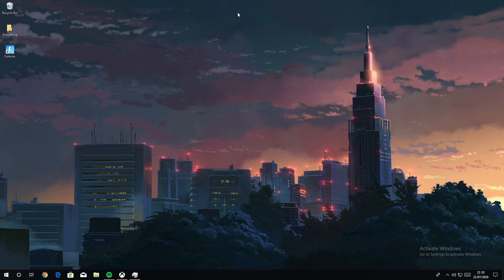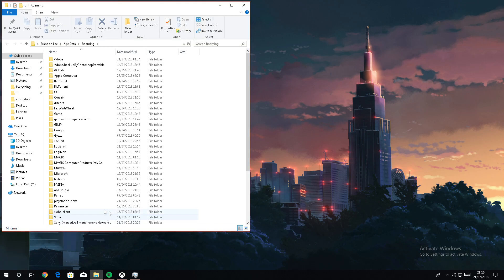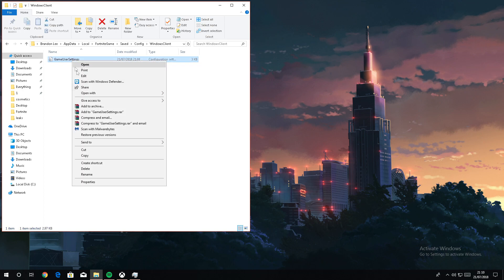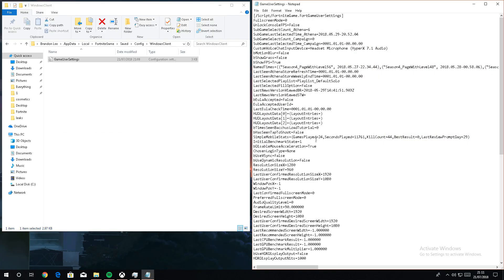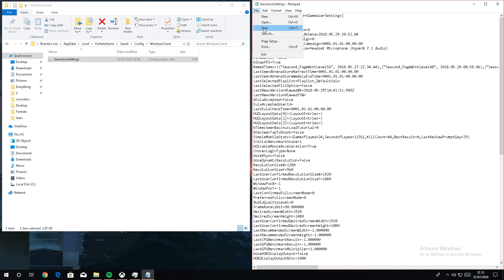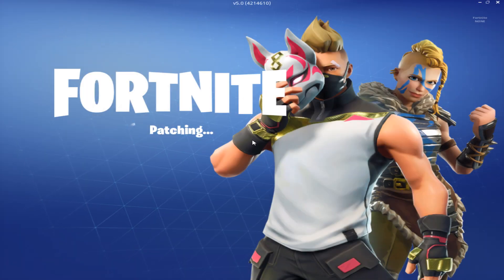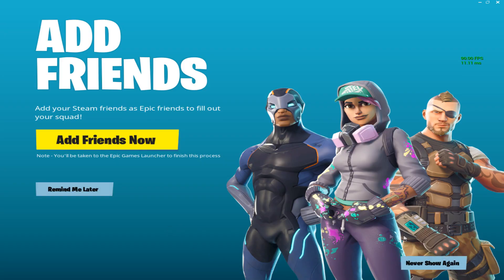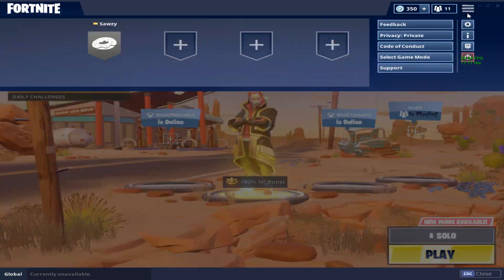HOW TO PLAY FORTNITE STRETCHED RESOLUTION - Bigger Hitboxes (-PC-)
HOW TO PLAY FORTNITE STRETCHED RESOLUTION (-PC-) TUTORIAL
LIKE AND SUB IF THIS HELPED